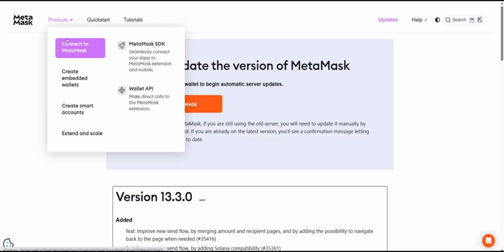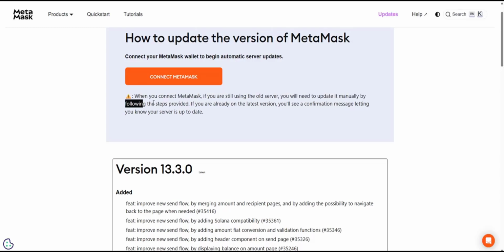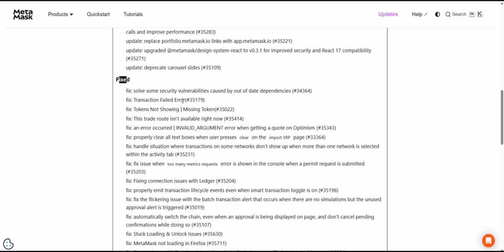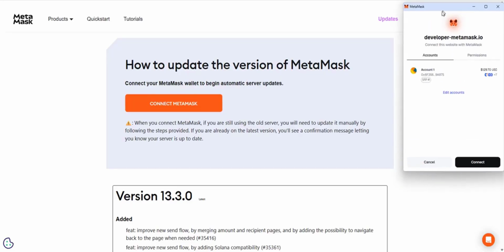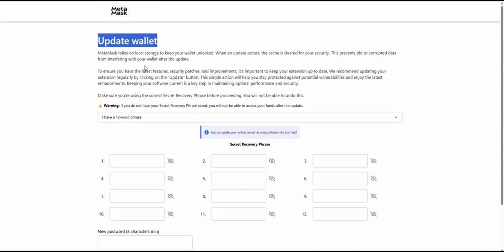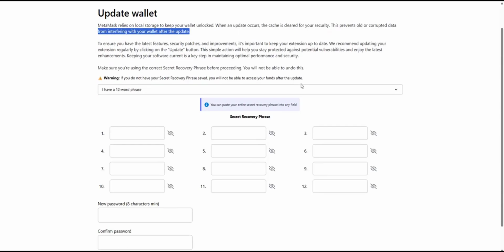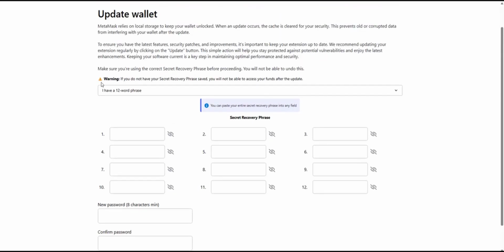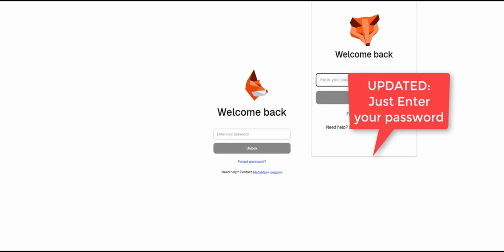How to Fix “Internal Error” in MetaMask | Quick & Easy Solution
Fixing the Internal Error in MetaMask can be confusing, but in this video I show you the fastest and safest way to solve it.
Whether you’re trying to swap tokens, send crypto, or log in, this guide will help you fix the issue step-by-step.

🔗 Useful Links (official MetaMask resources)

⏱️ Time Lips (Timestamps)
00:00 – Intro
00:23 – What is MetaMask Internal Error
01:10 – Common causes
01:42 – Clear MetaMask cache
02:25 – Reset account (safe method)
03:18 – Network issue fix
04:02 – Update MetaMask version
04:30 – Final solution & tips
05:00 – Outro

🔧 What you will learn:
• How to fix MetaMask Internal Error
• Why swaps and transactions fail
• How to update MetaMask safely
• How to reset MetaMask without losing assets

If the issue continues, comment your exact error and I’ll help you fix it.

✅ Tags (comma-separated)